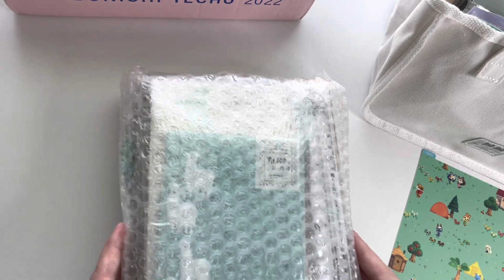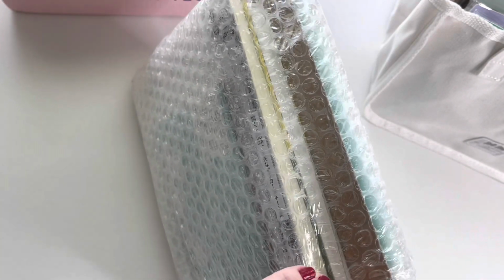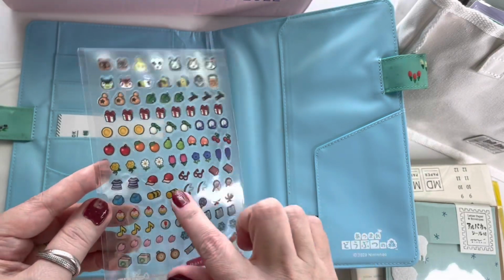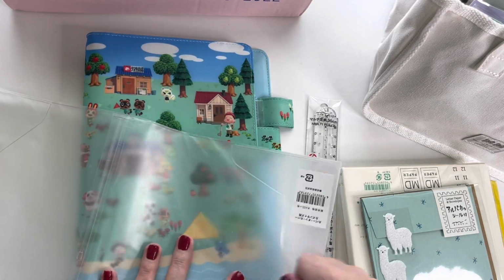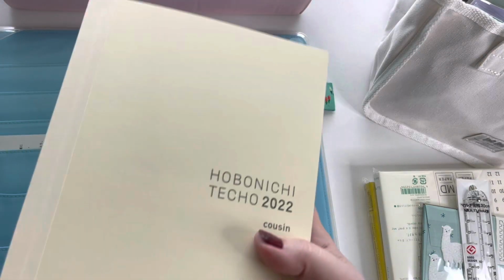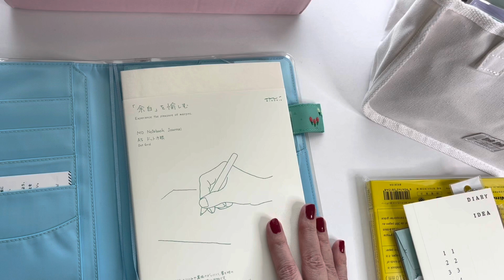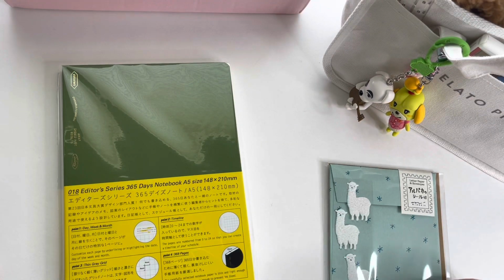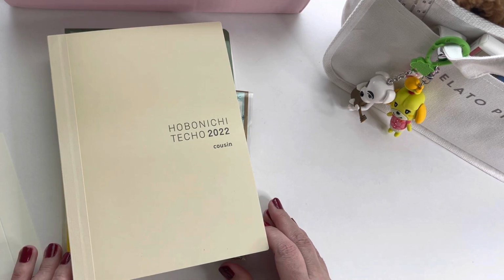2022 Hobonichi Haul (Part 2) Animal Crossing + Stalogy and MD from Jetpens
At first I was not planning on getting the Animal Crossing journal cover for the Hobonichi in an A5 size.  However, after I received my pencil board, I started playing my game again and found an easier way to download my game screenshots which will make it easy to journal. I want to work on getting a 5 star island so I also purchased a MD Midori Grid notebook to plan out my island and start terraforming.